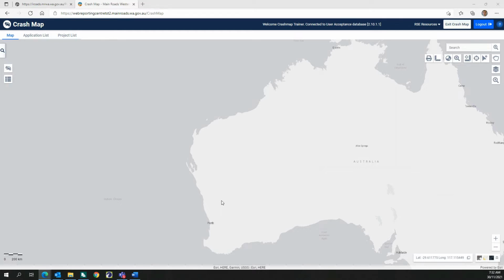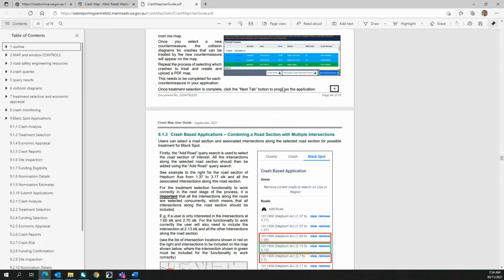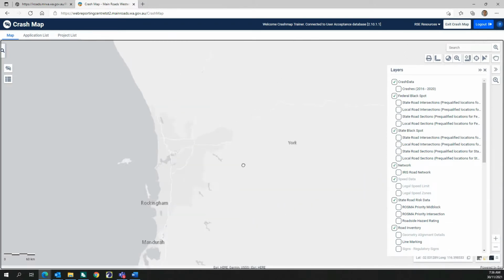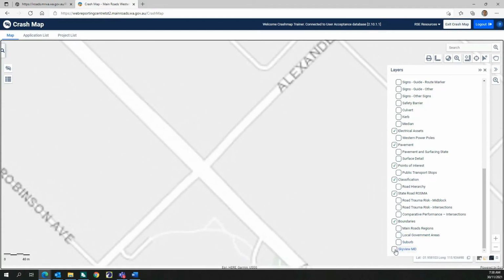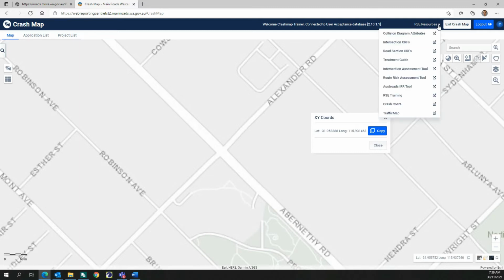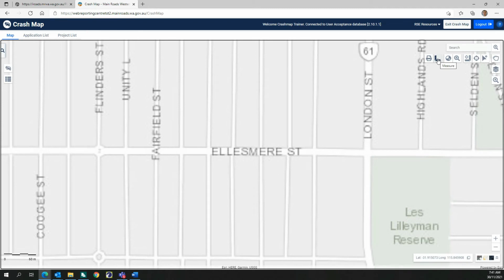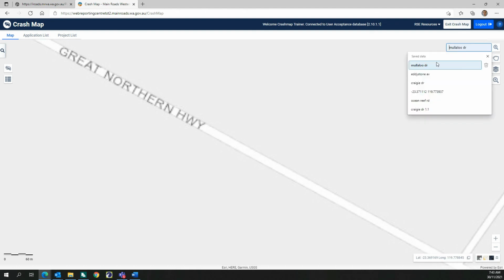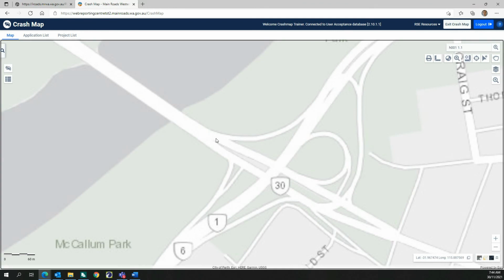Crash Map Tutorial 1 - Introduction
This tutorial provides an introduction to Crash Map and explains the mapping tools available in Crash Map